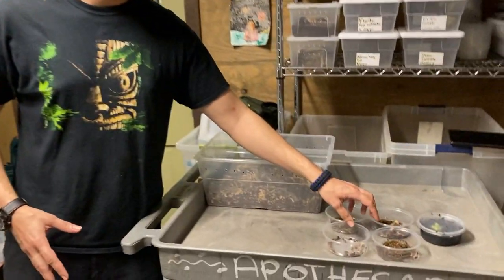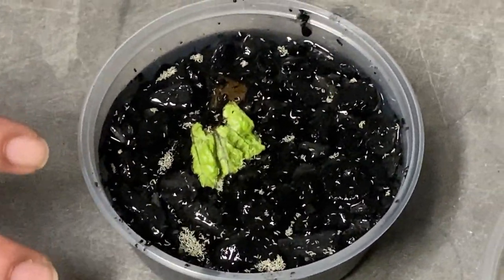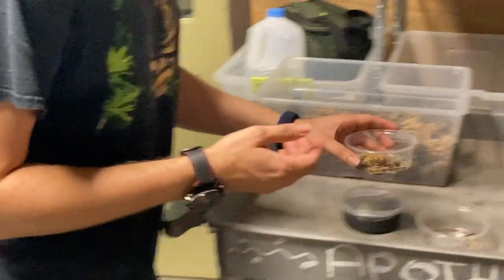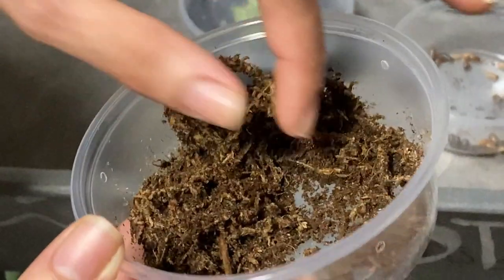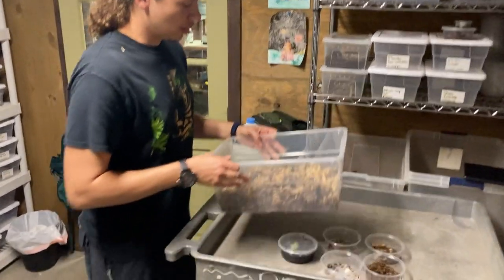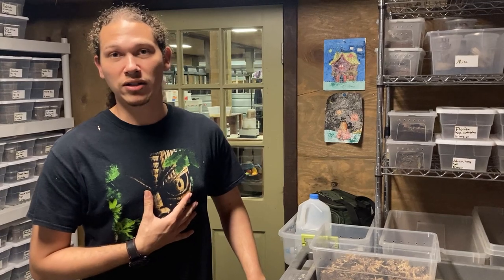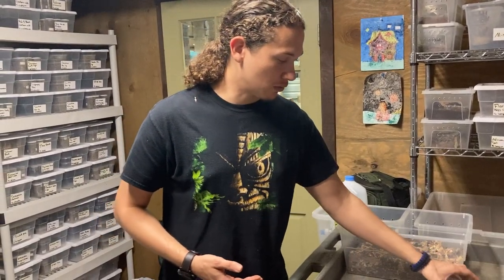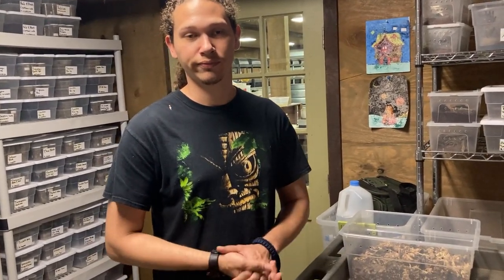Great Bioactive Setups With Isopods And Springtails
Sensei Orion talks about how to use springtails and isopods to make your animals enclosure bioactive.